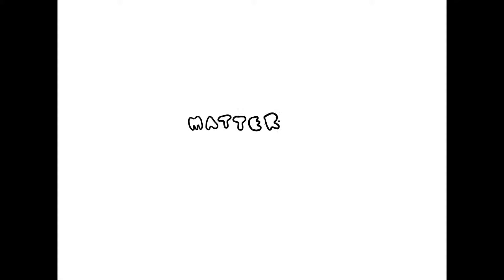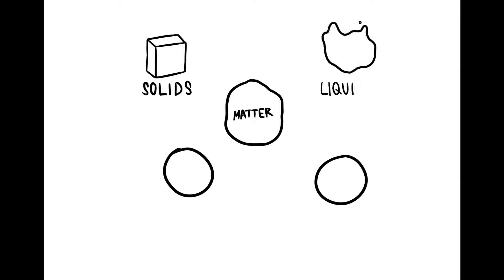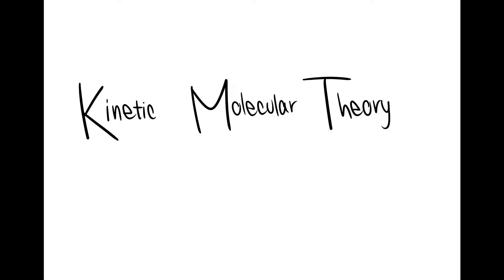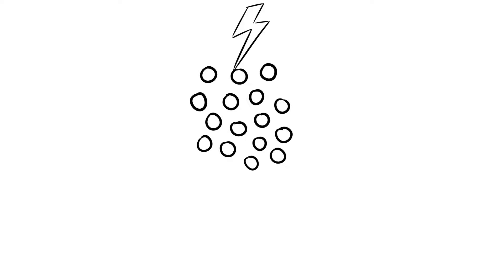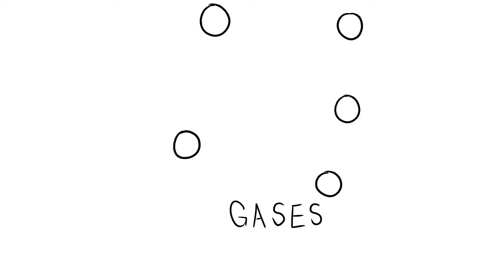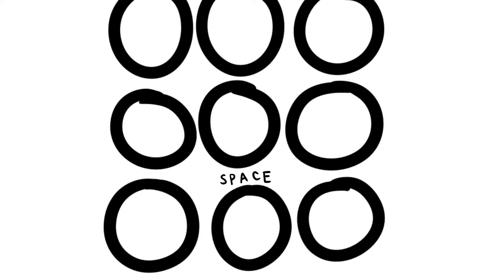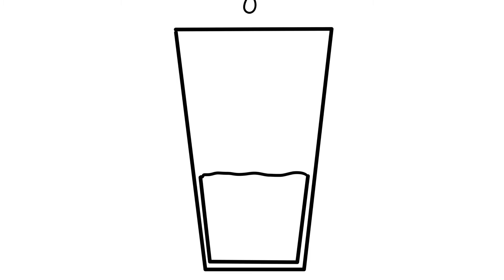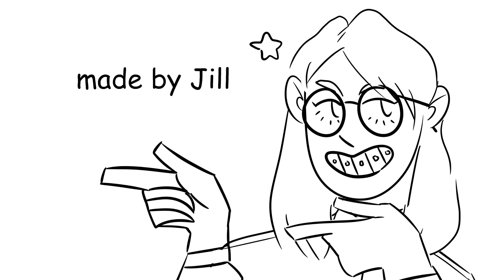KMT: the kinetic molecular theory (animation)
jill nye the science guy
educational animation for my assignment in mr. fernandes' science 8 class - yah yah.

apologies for some of the sequences being oddly cropped. this is because I worked individually on each part, having separate files containing the frames to better organize the production of the animation. :^)